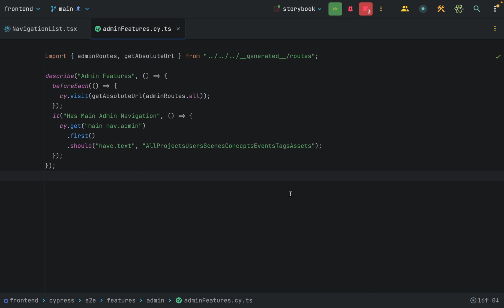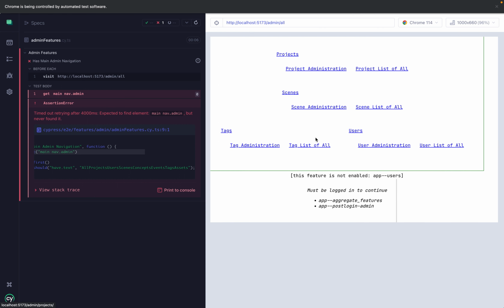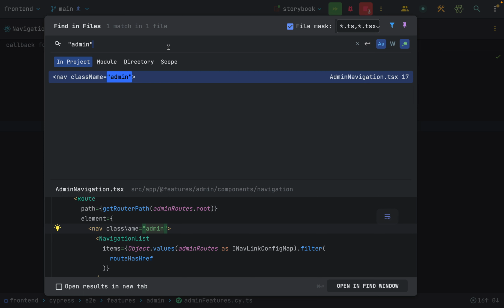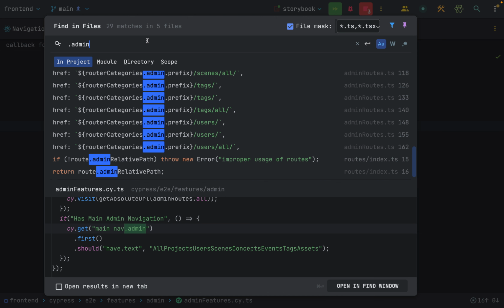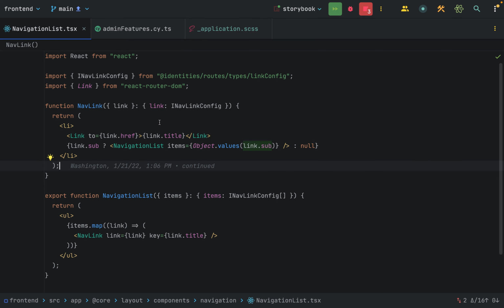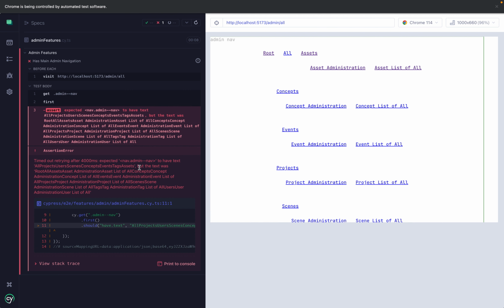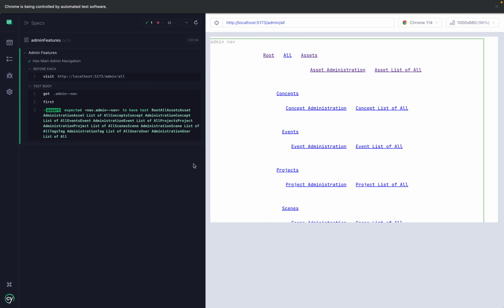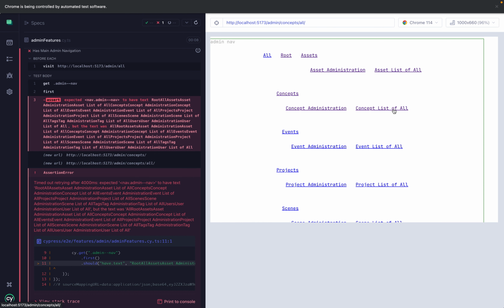Devlog | Cypress session | First actual test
ChatGPT helped with this one